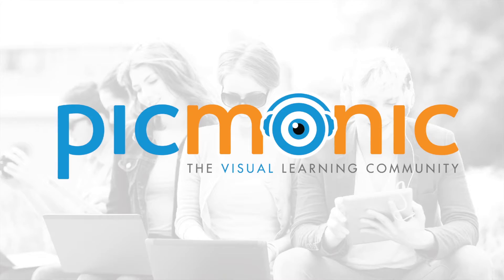Introduction to Dr. JoAnn Zerwekh with Picmonic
Meet Dr. JoAnn Zerwekh, our Director of Nursing Education, who has been a nursing educator for over 40 years and is the author of the popular Memory Notebooks of Nursing and Memory Notecards of Nursing!

LET’S CONNECT!